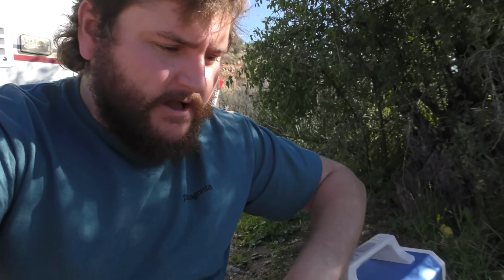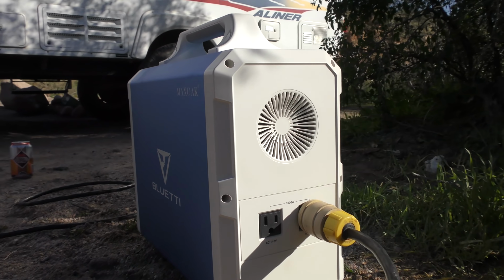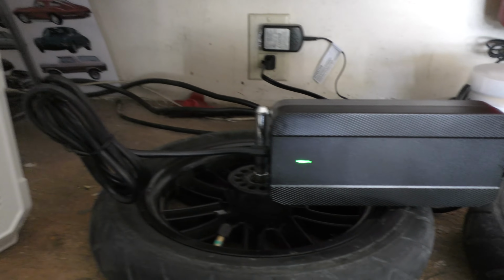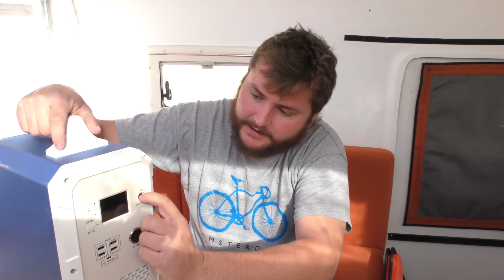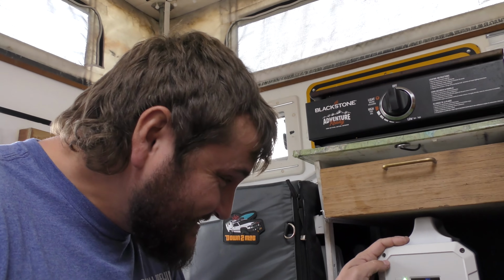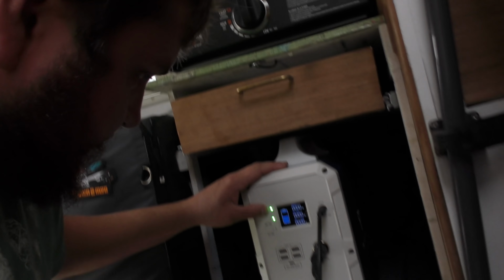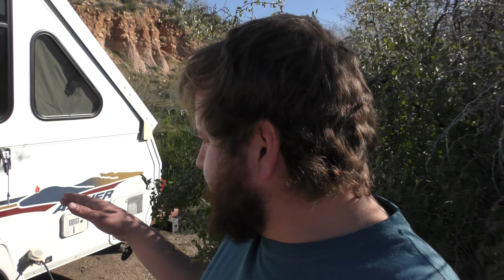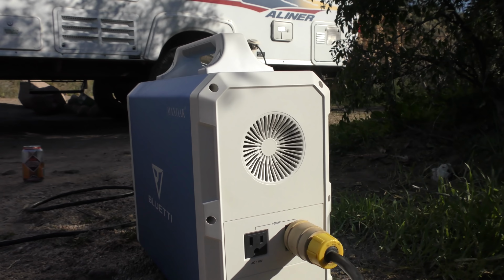THE EASIEST WAY to Power your Entire Camper off Solar - maxoak Bluetti Lithium Battery Review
Solar power stations are a dime a dozen these days, but rarely do they boast this strong of specs, in this small of a package!

Apply the $150 Amazon coupon, then type in code "downtomob" to get an additional $140 off!

Have you seen the website?